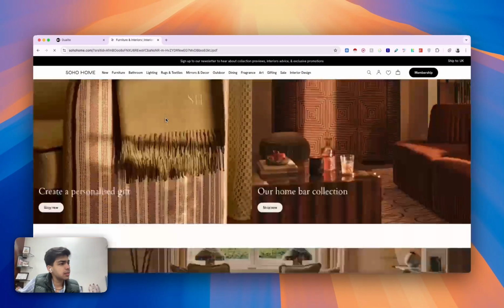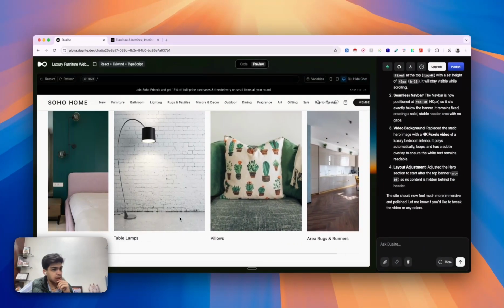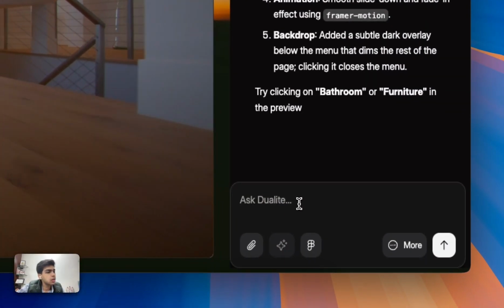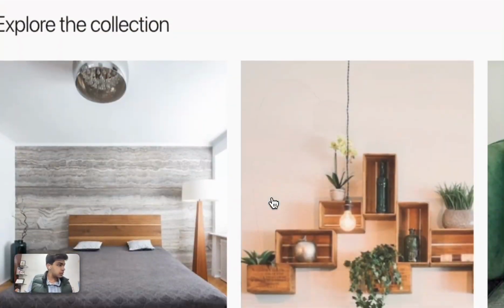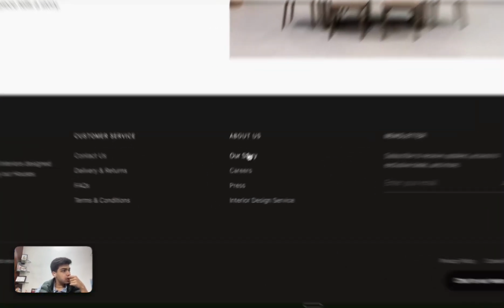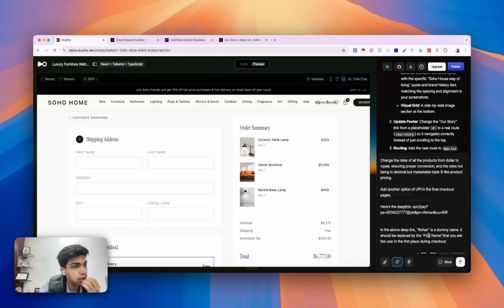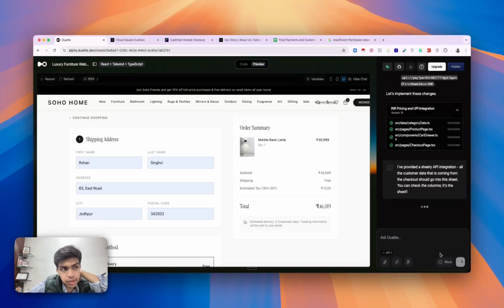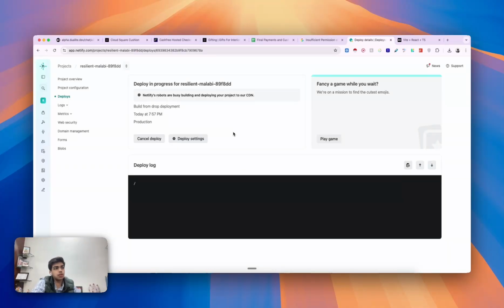Build a Complete E-Commerce Website with Dualite | UI → Backend → Payments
A deep dive video of creating a premium looking furniture e-commerce website with a payment integration through UPI as well as a back-end database that can be easily managed through Google Sheets

00:00 - 1:27 - Introduction and inspiration
1:28 - 2:47 - Initial prompt and references
2:48 - 4:26 - Adding stock video and fixing nabber
4:27 - 5:29 - Adding footer section
5:30 - 7:13 - Improving footer
7:14 - 8:15 - Navbar opening reference
8:16 -  9:41 -  Navbar improvements and category page
9:42 - 10:38 - Product details page
10:39 - 11:09 - Improvements in navigation
11:10 - 12:12 - Add to basket functionality
12:13 - 14:00 - Improvement in credit card typing
14:01 -  16:09 - Adding “Our Story” Page
16:10 - 20:19 - Adding UPI deep link, and making all the rates to INR
20:20 - 22:14 - Testing UPI
22:15 - 26:03 -  Making an internal database with Google Sheets with Sheets
26:04 - 26:44 - Adding a success page post payment
26:45 - 27:16 - Integrate PhonePe and final amount is put in the payment link
27:17 - 30:35 - Downloading the ZIP and testing for full functionality check